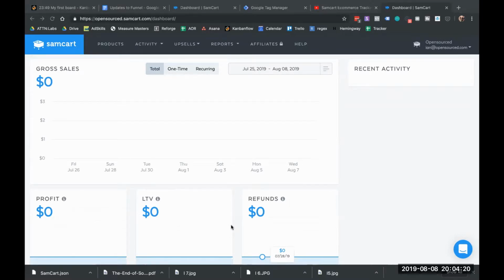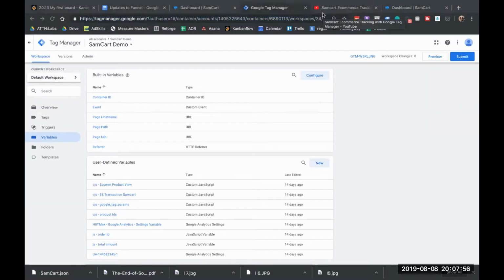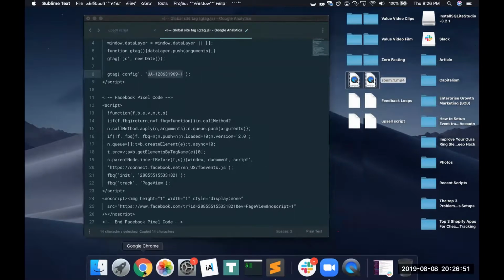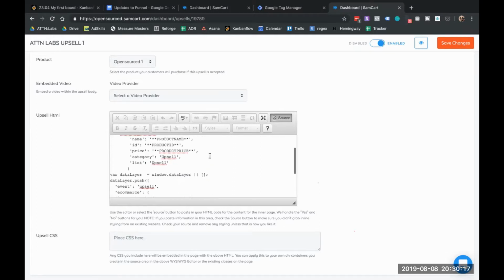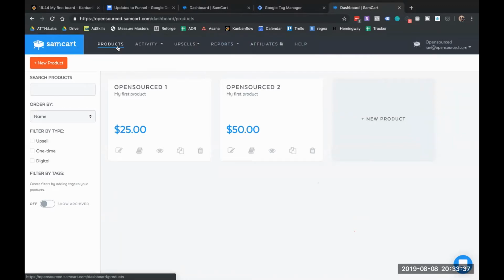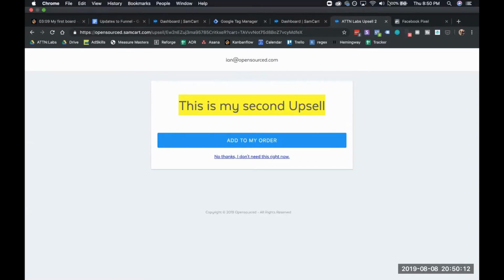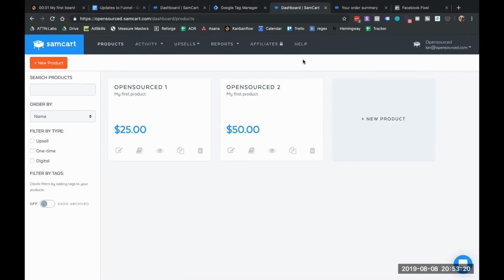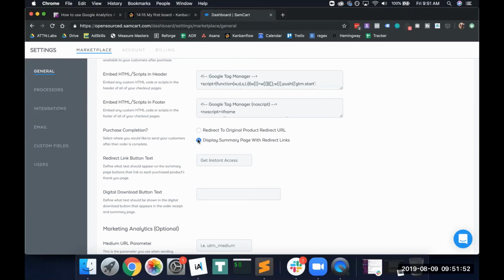New SamCart Account Advanced Tracking Setup | SamCart Checkout Tracking 2020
In this video I show an example of how to setup a brand new SamCart Checkout.  I go through an advanced setup that I learned from Julian of The Measure School YouTube channel.  I walk you through setting up new products in SamCart and then creating product funnels with upsells and downsells.

I show you step-by-step what you need to do to get this tracking setup running as well as the most common mistakes you need to avoid.

After watching this video, you should have a clear understanding of what you need to do to get your checkout running and tracking conversions correctly.